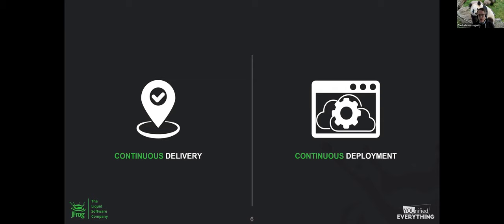DevOps 101 – Einführung in CI/CD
Wenn man neu in einer Branche ist, wird man mit reichlich neuen Methoden und Arbeitsweisen konfrontiert. Wir alten Hasen neigen dazu, eine Menge Jargon zu verwenden, die Dokumentation kann für jemanden mit mehr Erfahrung geschrieben sein oder jede Menge zusätzliches Wissen voraussetzen, und sie erklärt oft nicht, WARUM ein bestimmtes Tool benutzt wird. Das kann es echt schwierig machen, sich in einer unbekannten Umgebung zurechtzufinden, besonders für alle, die selbst noch keine alten Hasen sind.

In diesem Webinar
- Sprechen wir darüber, was CI/CD bedeutet und welche Probleme es für dich als Entwickler, deine Organisation und deine Endanwender löst
- Schauen wir uns an, welche CI-Tools es gibt und welche besonders beliebt sind
- Zeigen wir an einem praktischen Beispiel, wie man selbst mit CI starten kann